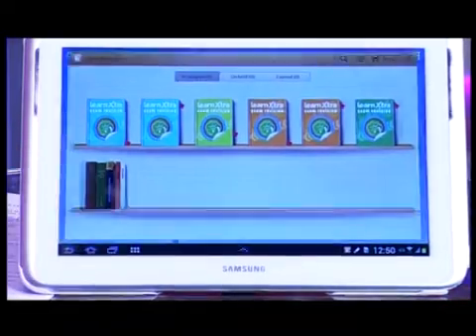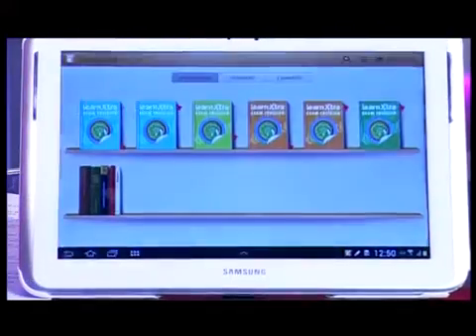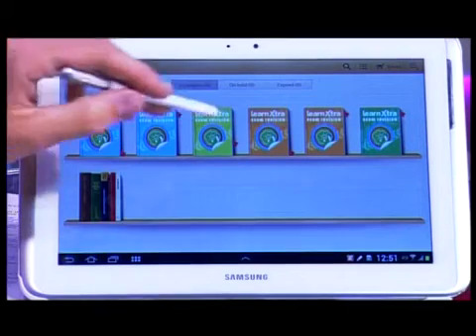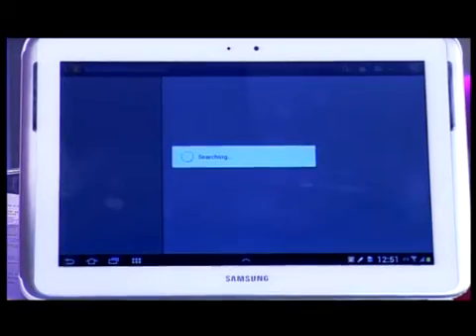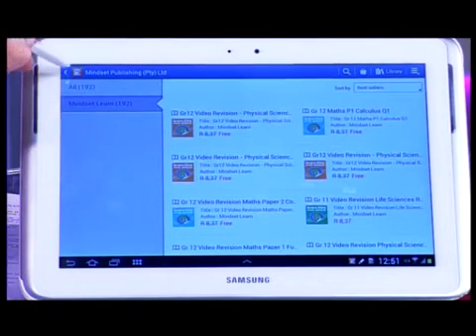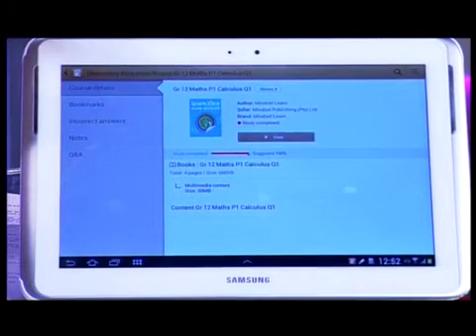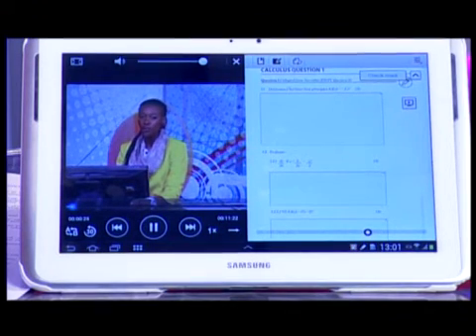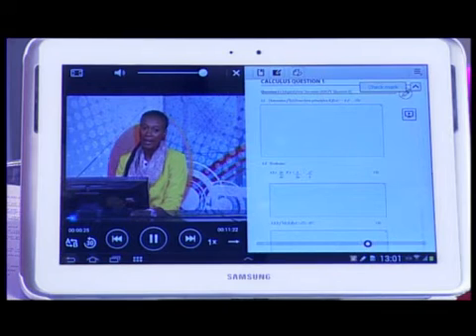Learn Xtra Revision on Samsung Learning Hub